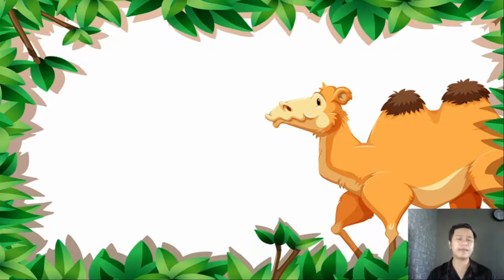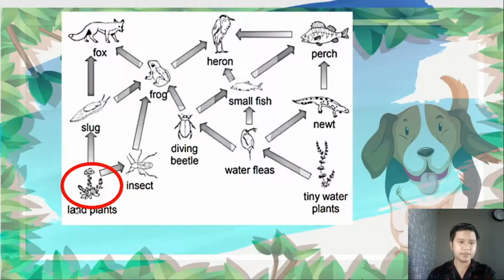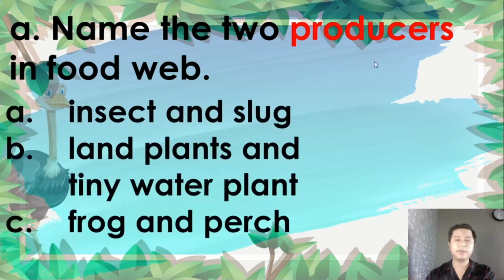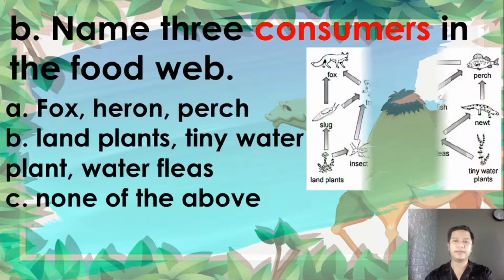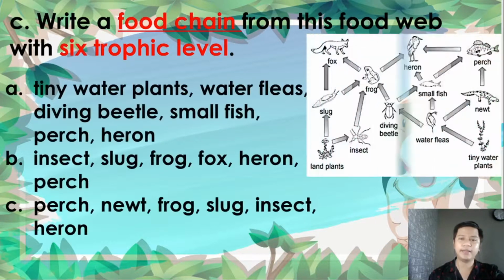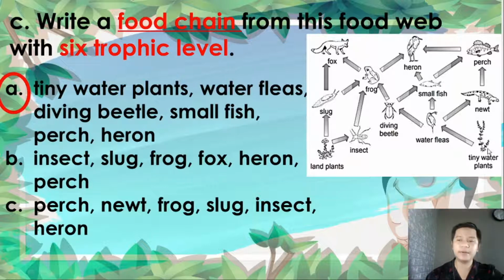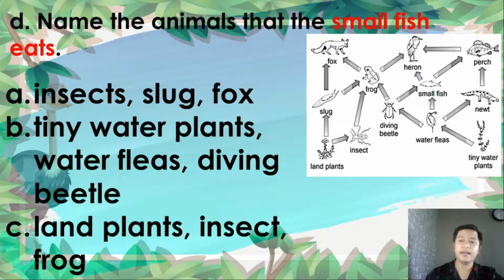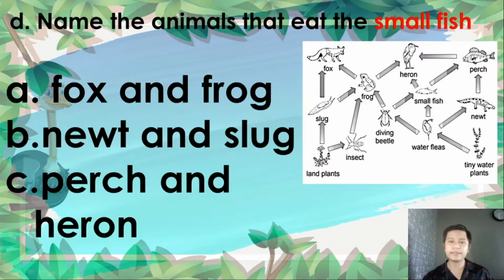SCIENCE GRADE 5 4TH WEEK WAT CHALOR SCHOOL